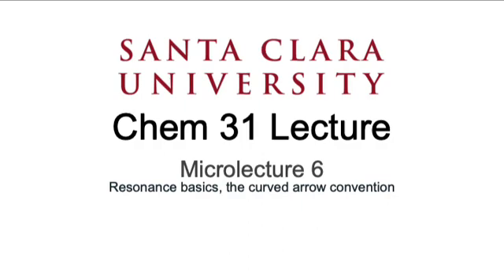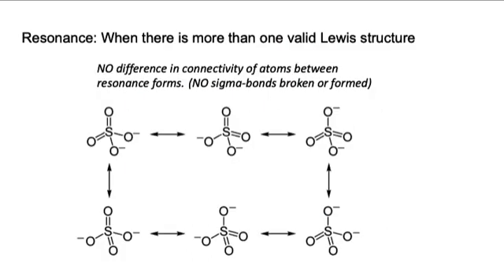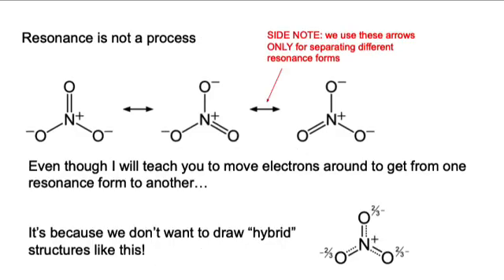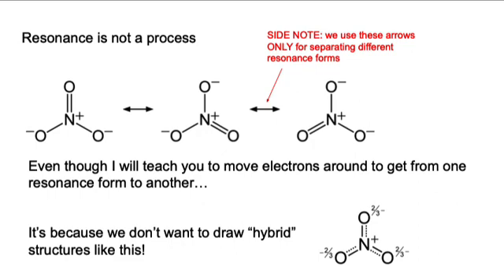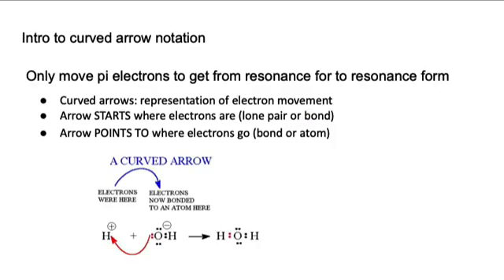Microlecture 6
This video is an introduction to resonance and using curved arrow notation to push pi electrons.